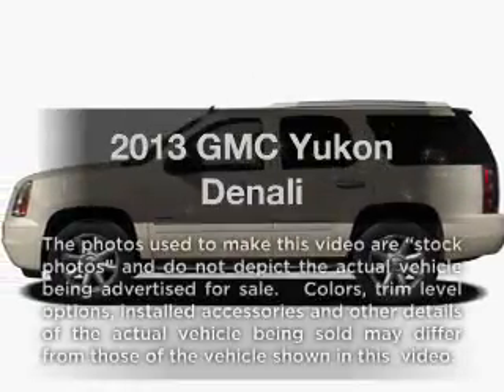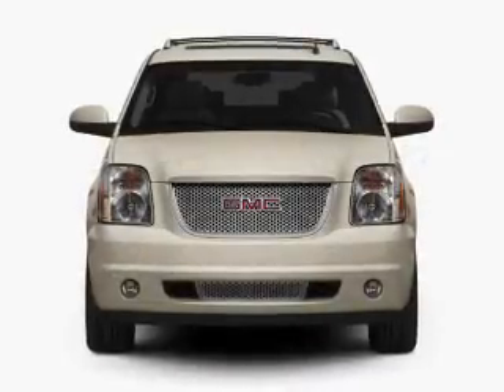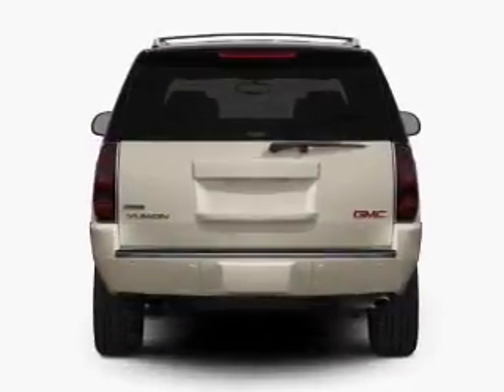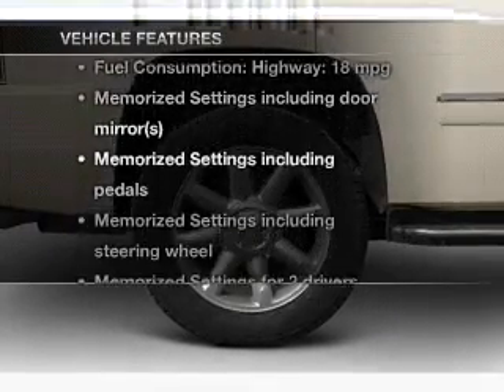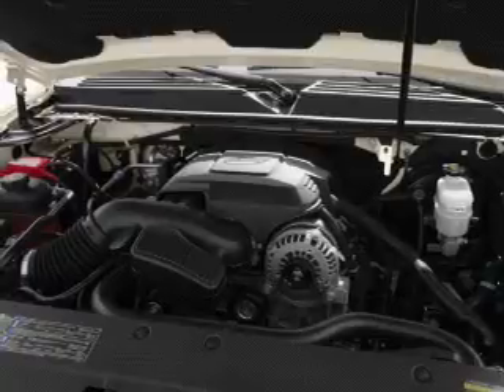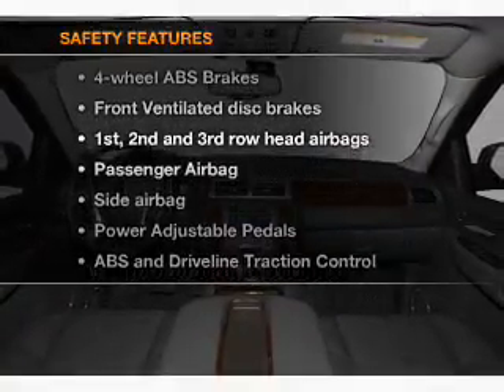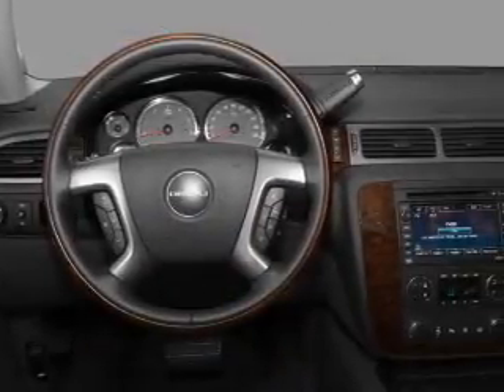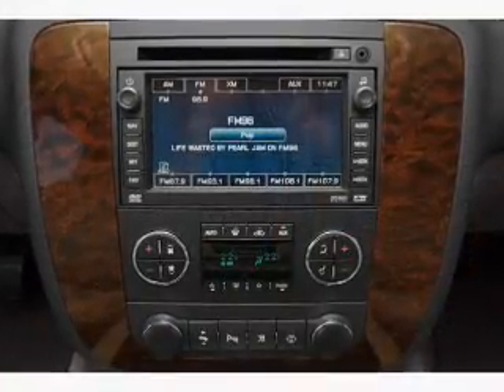2013 GMC Yukon - Birmingham AL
Year: 2013
Make: GMC
Model: Yukon
Trim: Denali
Engine: 6.2 liter 8 cylinder 16 valve
Transmission: 6-Speed Automatic
Color: Silver
Mileage: 10
Address:
1857 Edwards Lake Road